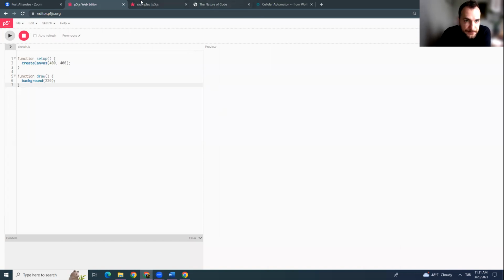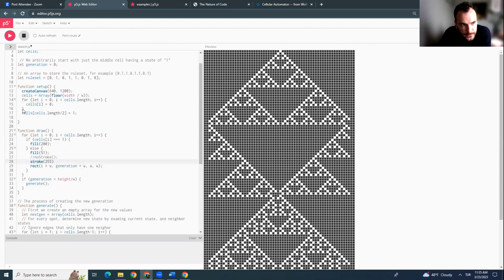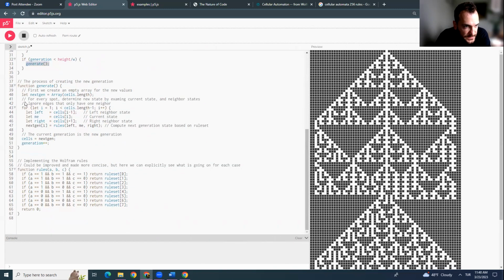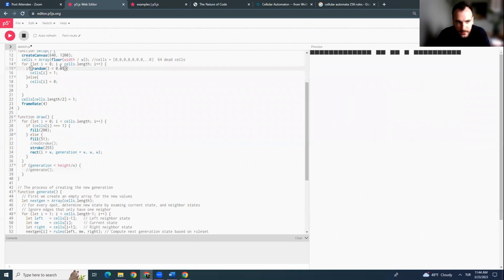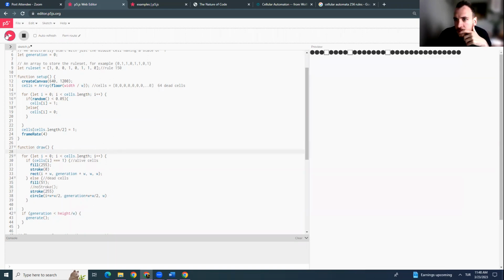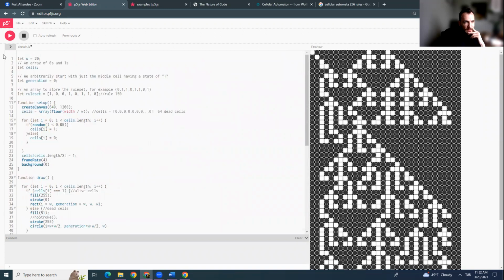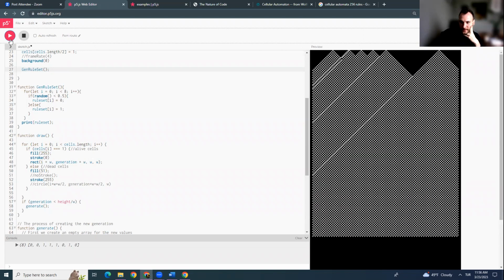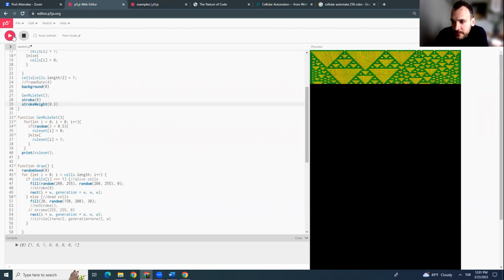Plotting Cellular Automata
In this video we will look at implementing an elementary cellular automata.

I modified a code I took from P5 main website.